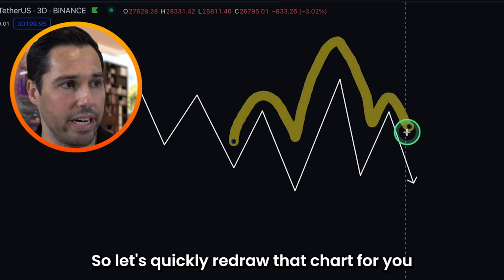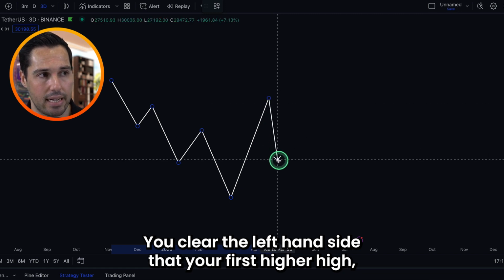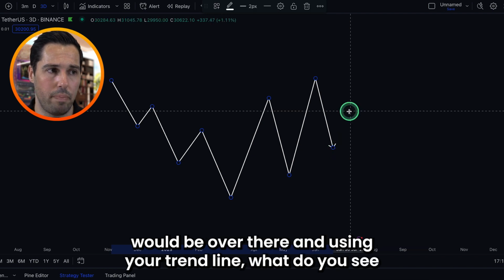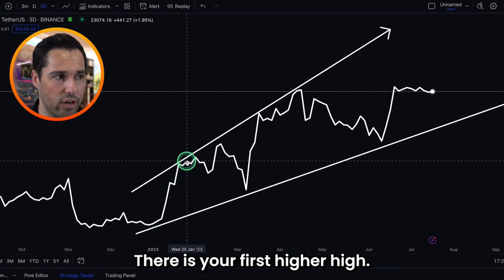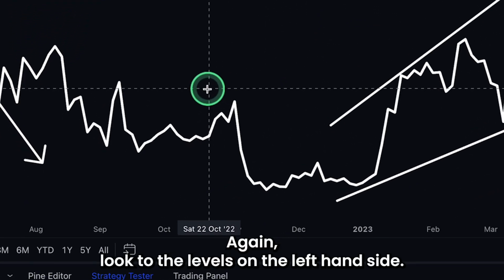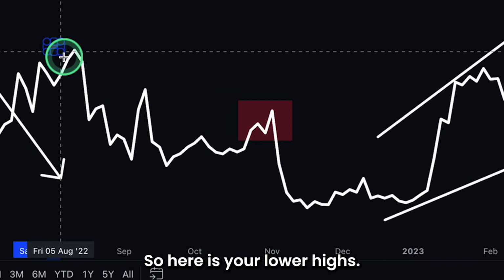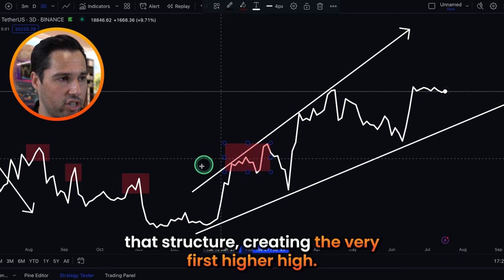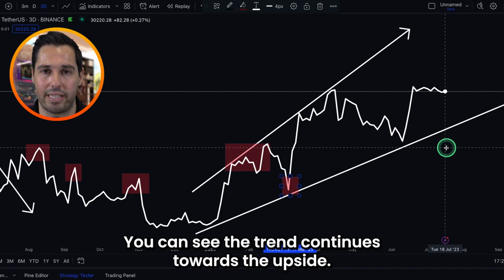Ranges & Trends - How to Identify the Beginning of a Trend